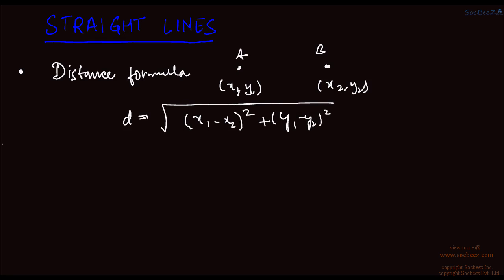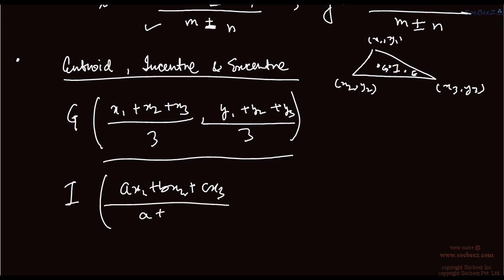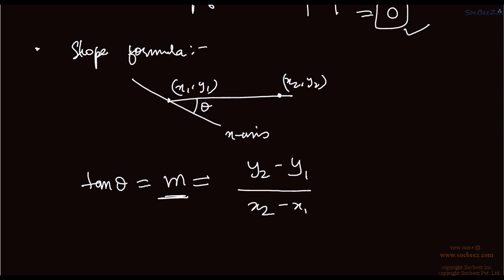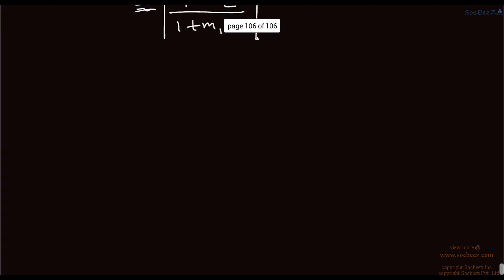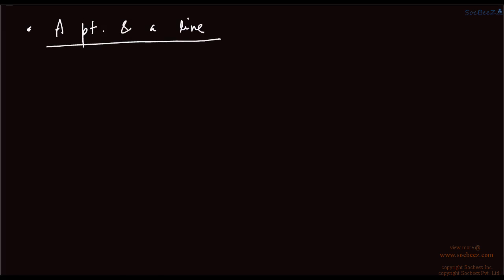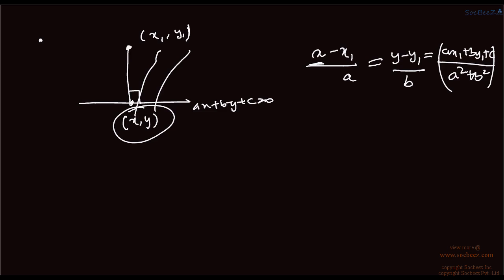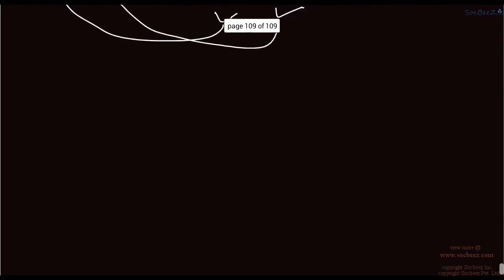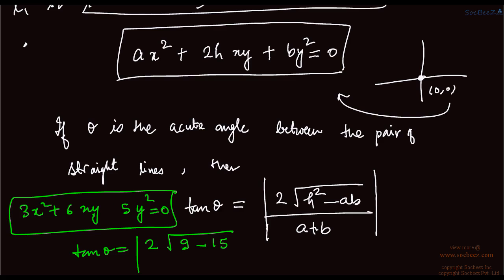Math (XI/XII/JEE) - Revision - P11 - Straight Lines 1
Revise Straight lines- p1